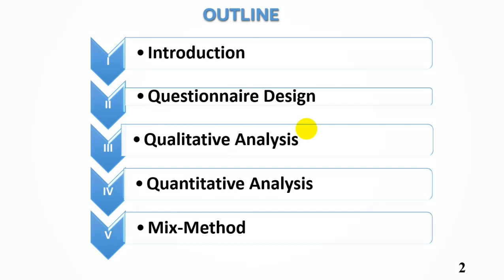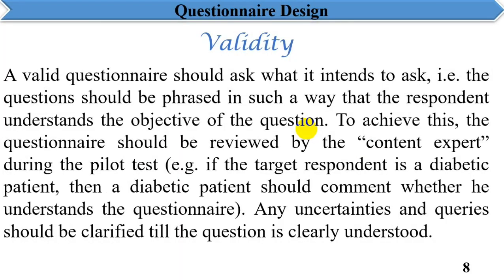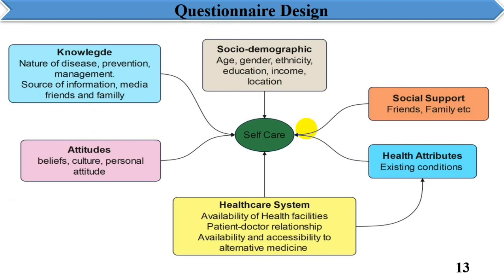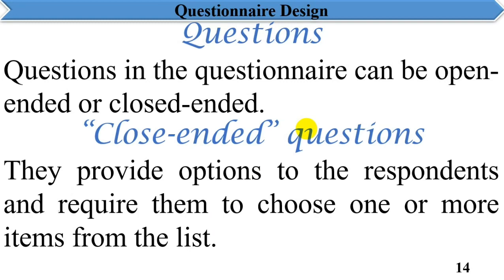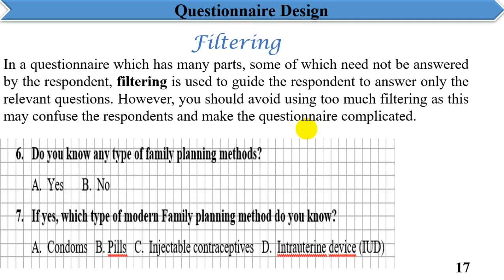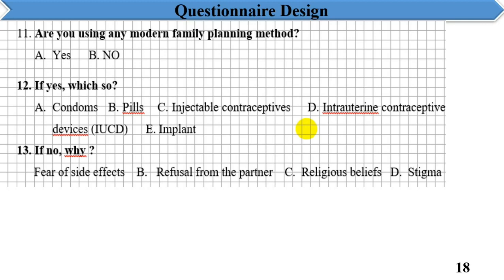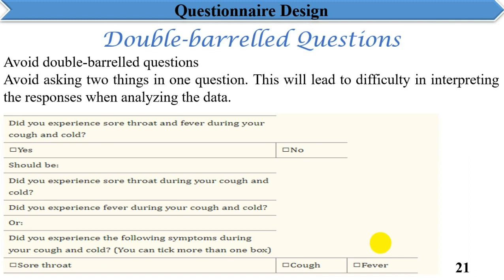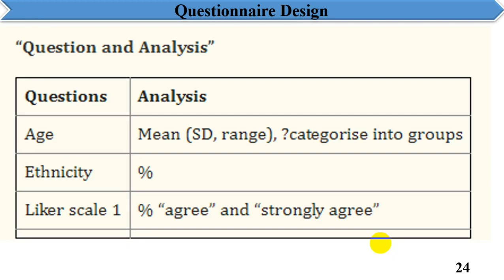Lec01-Questionnaire Design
This video outline stages in this training of data analysis for final year students and guides students on how to properly set up their questionnaire of data collection.